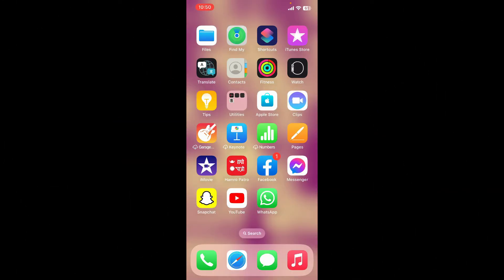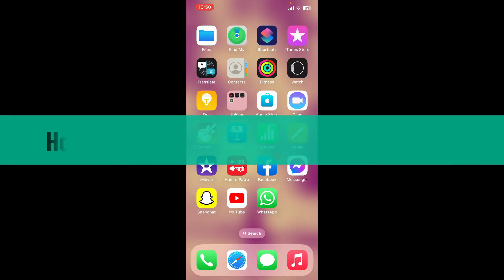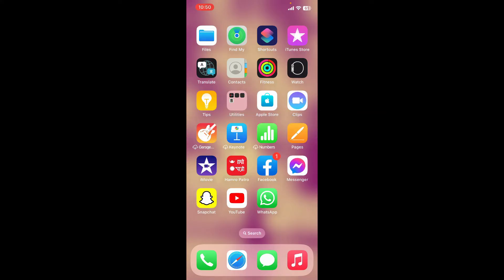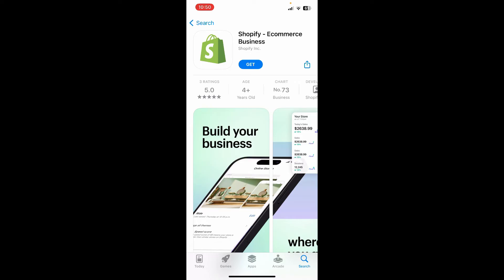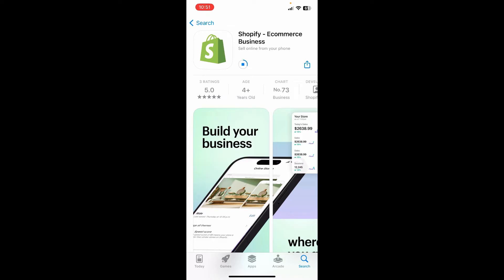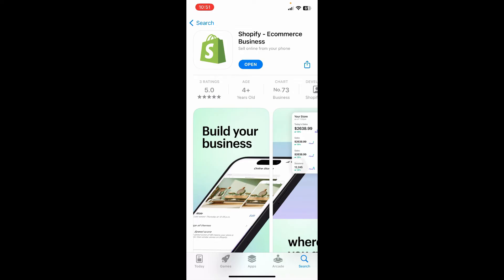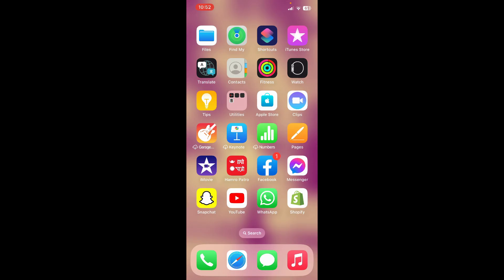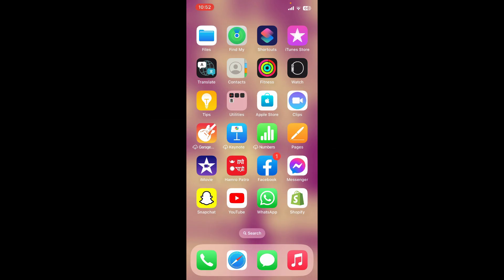How to Download & Install Shopify App On Mobile Devices 2023?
Make your e-commerce store to the next level with the Shopify app! In this tutorial, we'll show you the quick and easy steps to download the Shopify app on your mobile device. Watch now and start your journey to e-commerce success!